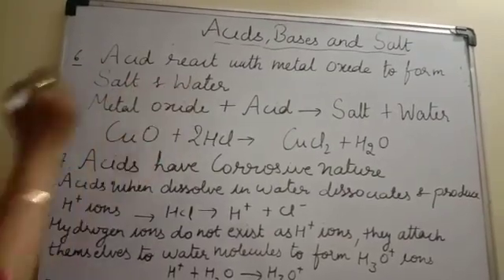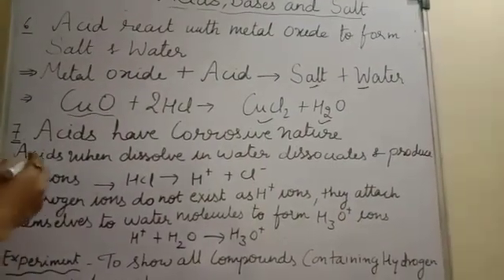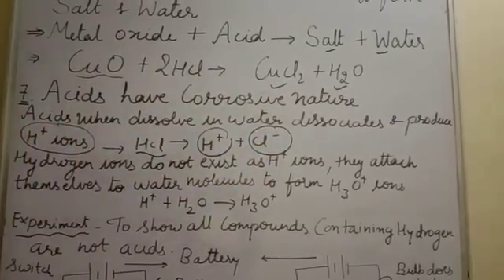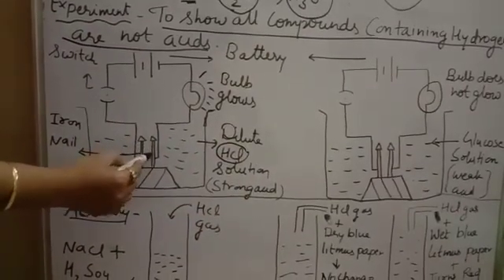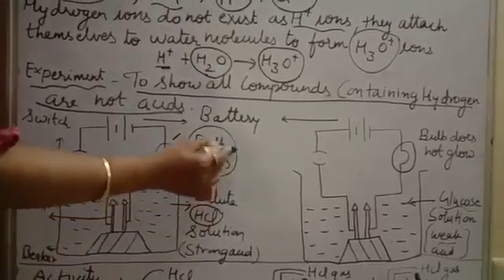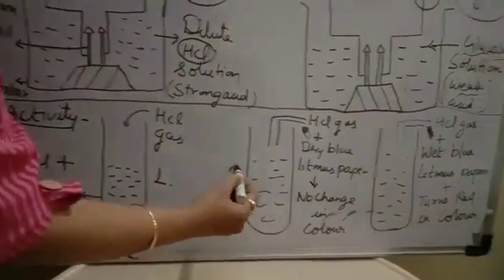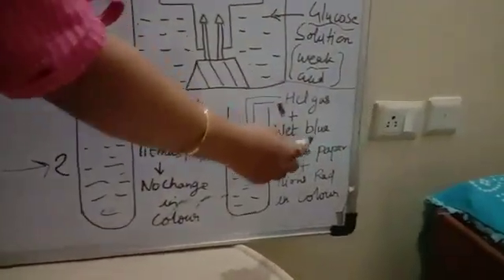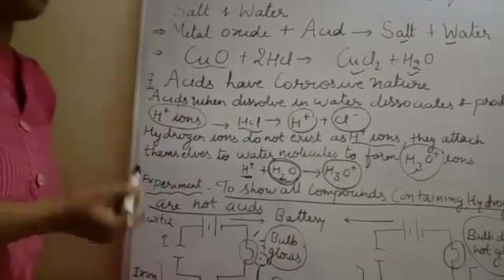Class x Science Chemistry Chapter 2 Part 3 Acid,Base & Salt Made By Dr Versha Gupta